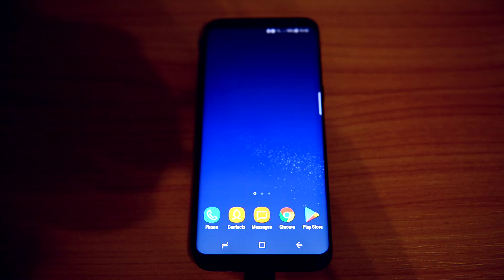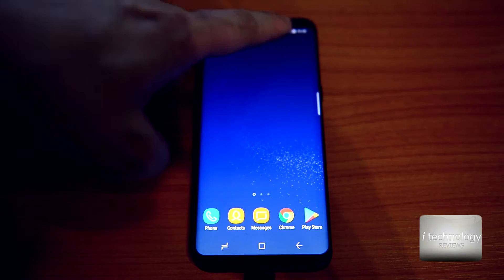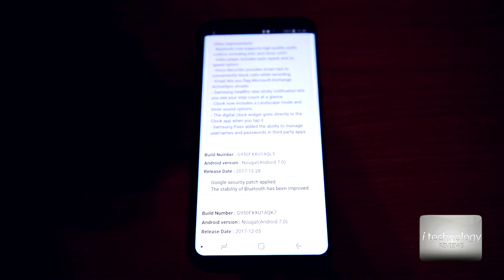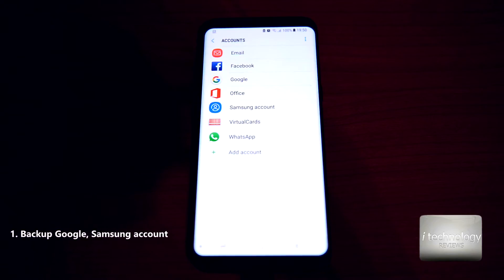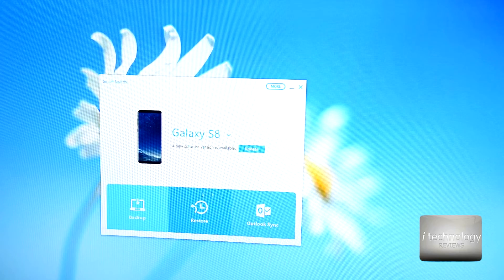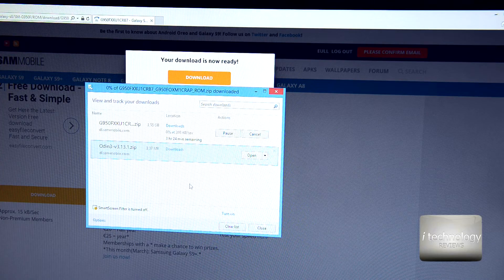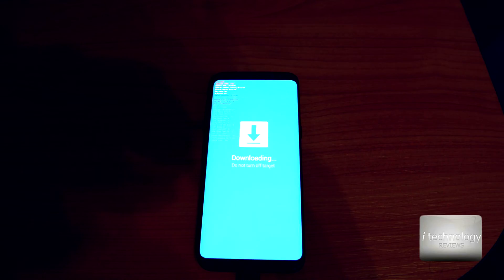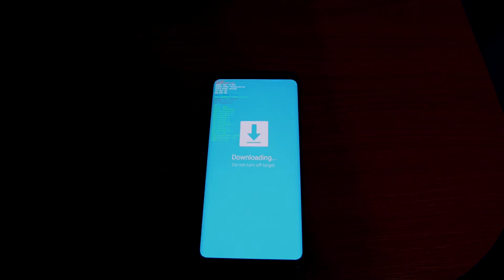Official Android 7.0 Nougat to Android 8.0 Oreo Upgrade Galaxy S8 tutorial; installing Oreo firmware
Official Upgrade Galaxy S8 from Android 7.0 Nougat to Android 8.0 Oreo manual installing a new clean firmware. So guys please do not skip this video and be aware what you are changing here; do exactly like in this video and be sure to make your backup in the main memory, because it will format all your phone memory in this operation.
1. Small talk about problems facing the  Android 7.0 Nougat (compared to Android 6.0.1) and how Samsung repaired and promises a better Android operating system with Android 8.0 Oreo Update. ,,Another application is using the microphone'', ,,Calendar problems''
2. Making backup to google and Samsung account
3. Making backup with Samsung Swich
4.  Download Odin and the correct firmware according your phone's model code
5.  The easy way to update to Oreo 8.0 for beginners

DON'T MAKE ANY UPDATE if you DON"T HAVE PROBLEM WITH YOUR PHONE. This is our recommendation.